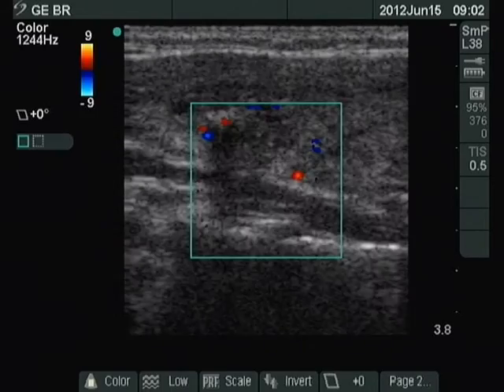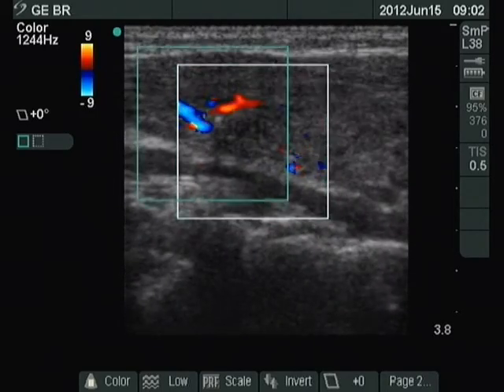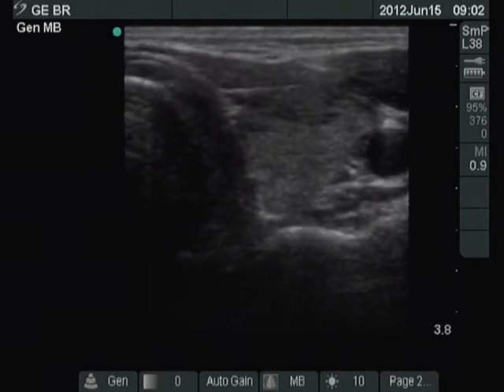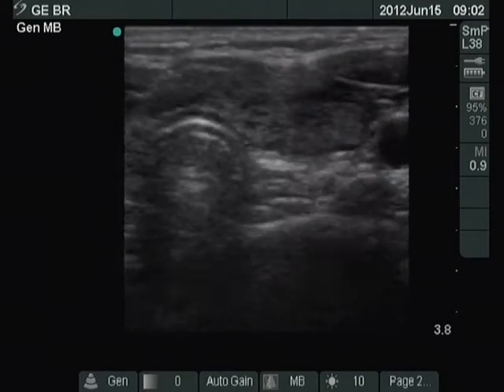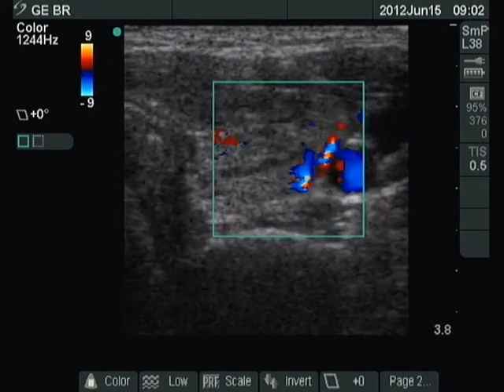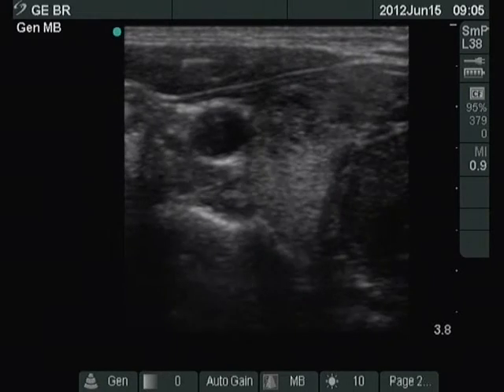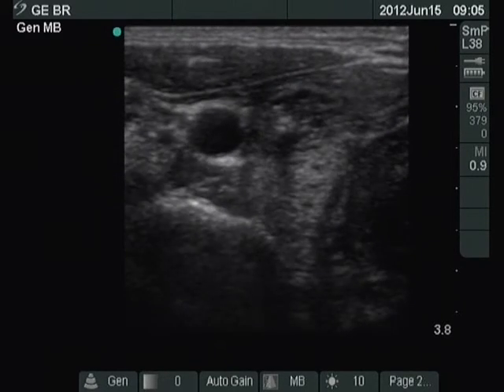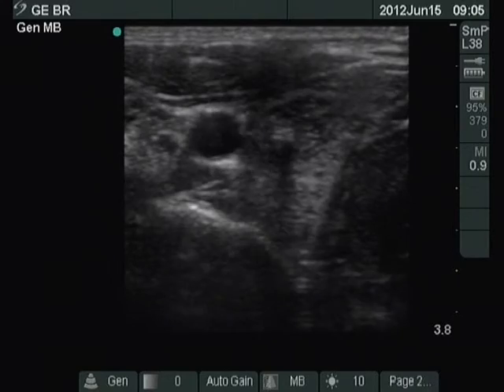Chronic lymphocytic thyroiditis - Case 78